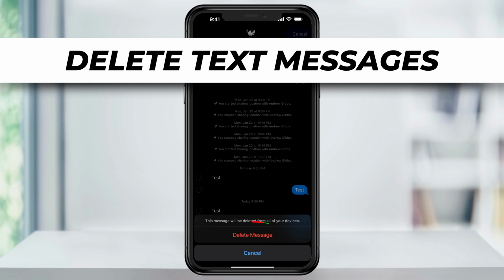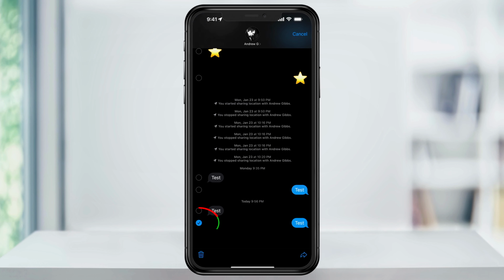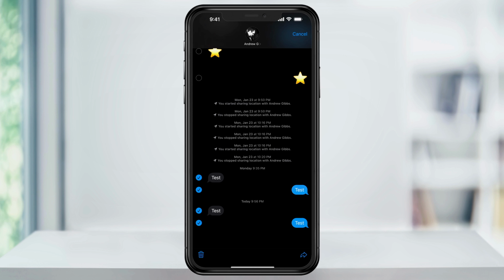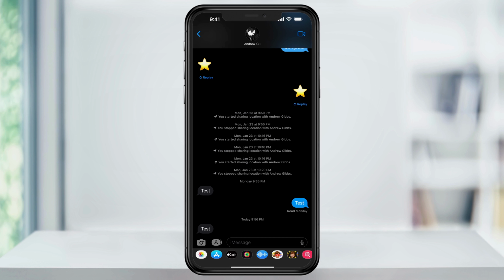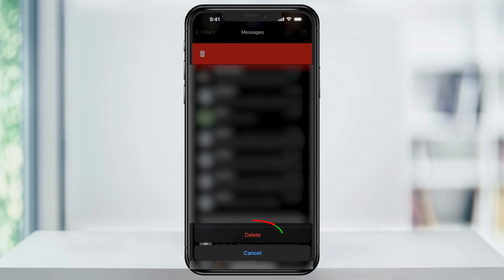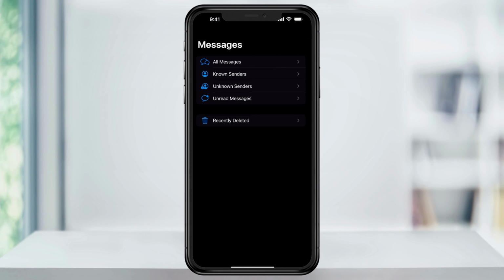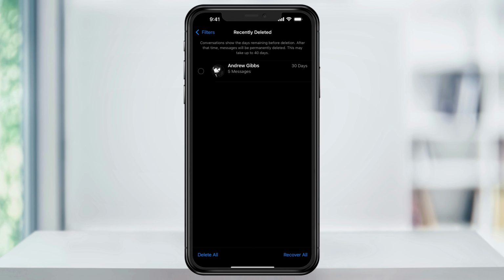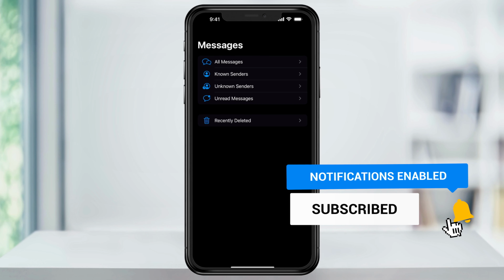How To Delete Text Message on iPhone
Learn how to delete individual text messages and entire message threads on your iPhone in this step-by-step guide. We also show you how to undelete messages and threads that you've accidentally deleted. Follow our simple instructions and keep your iPhone messages organized!

In this video, we'll walk you through the process of deleting text messages on your iPhone. You'll see how to delete individual messages from a conversation, as well as entire message threads. We'll also show you how to undelete messages or threads that you've deleted by accident.

To delete an individual text message, open the Messages app and select the conversation that contains the message you want to delete. Press and hold the message, then tap "more" and select the messages you want to delete. Tap the trash icon and confirm by hitting "delete message."

To delete an entire message thread, swipe left on the conversation from the Messages home page and tap the trash can icon. Confirm by hitting "delete" again at the bottom.

If you accidentally delete a message or thread, don't worry! You can still recover it. To find recently deleted messages, tap "Filters" on the Messages home page, then select "Recently Deleted." Choose the message or thread you want to restore and tap "Recover."

Keep your iPhone messages organized and delete unwanted texts with ease by following our simple guide.

And that’s how you delete text messages from your iPhone.